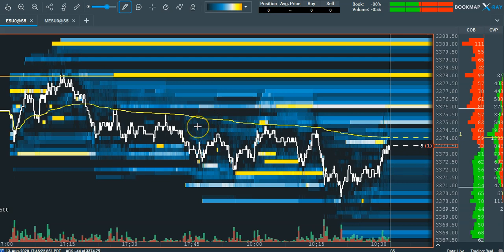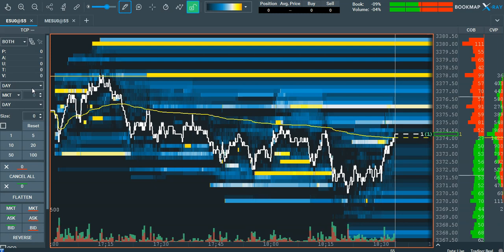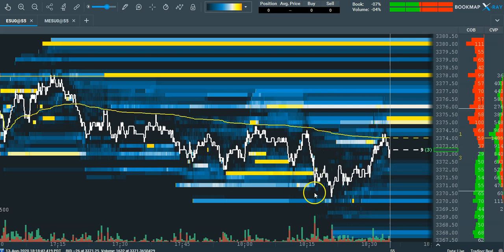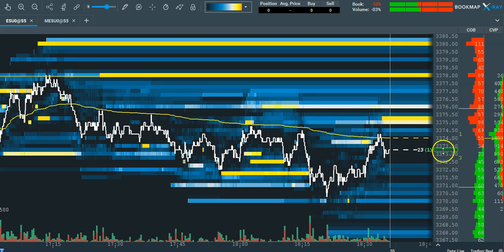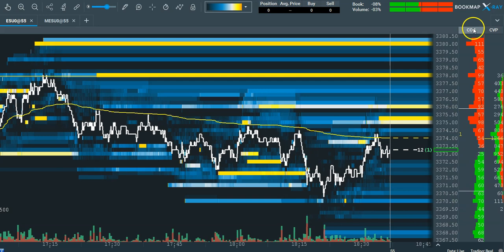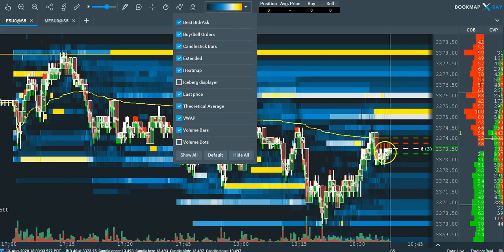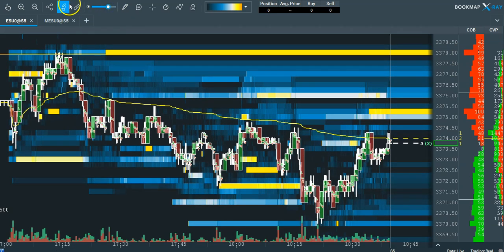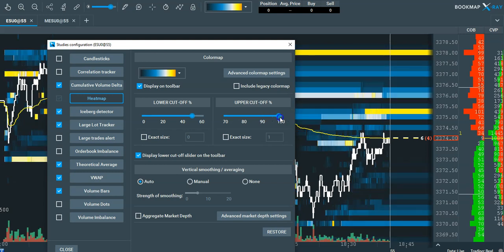How To Use Bookmap For Day Trading The S&P Emini Futures, Bitcoin & Stock Market?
In Today's Free DayTradingFearless Raw & Uncut Trading Finance Education Video: I go over how to use bookmap with its features for day trading the stock market bitcoin and futures.

✅ (NEW) S&P Emini Futures Weekly Trade Zones & Options Trading Course Bundle:
$50 Lifetime Subscription For Both: